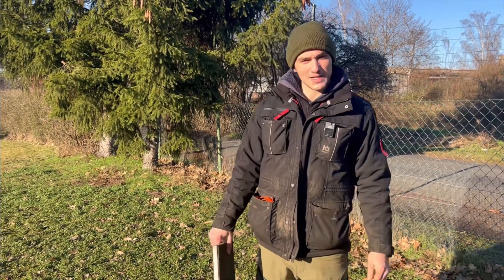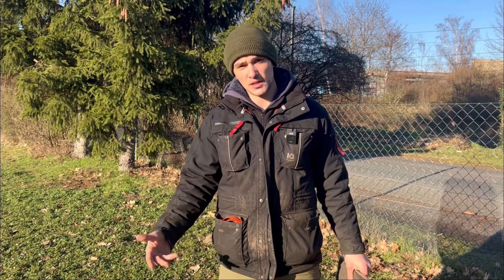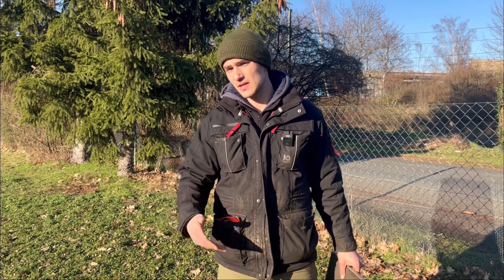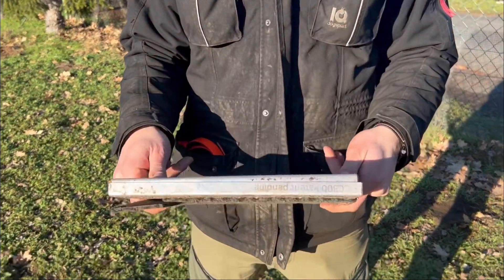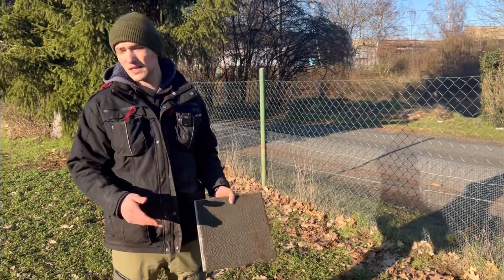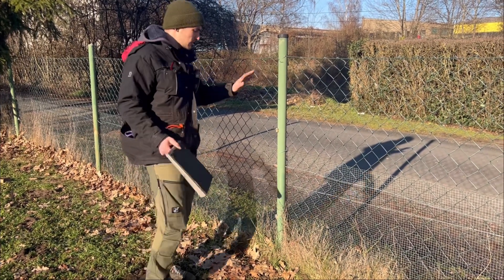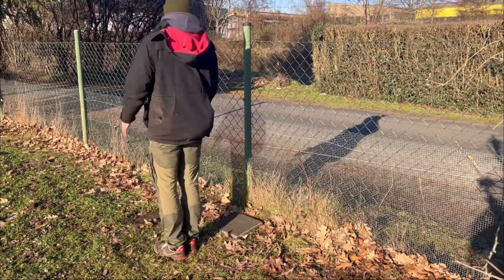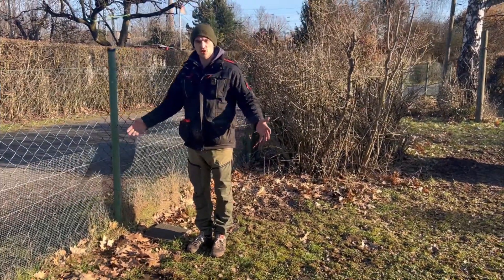Learning the Right Side Heel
In this video, i will show the process of how i teach my dog to walk in a nice heeling position on the right side. This exercise is not really useful for IGP trials, but a good way to keep training your dog to do some cool stuff!